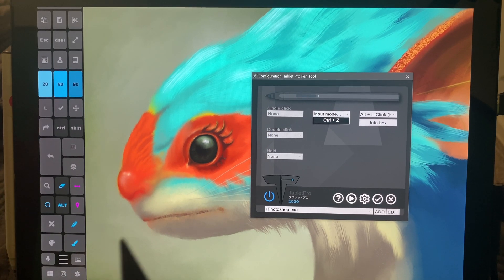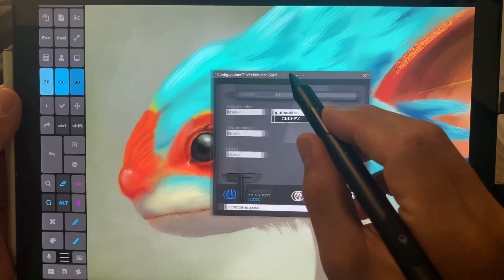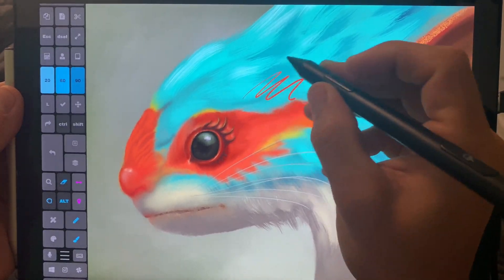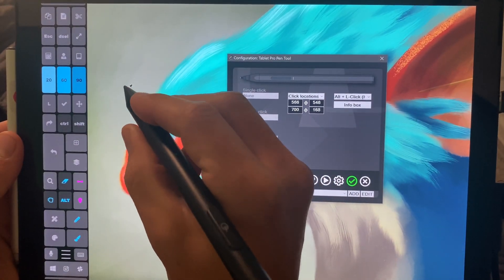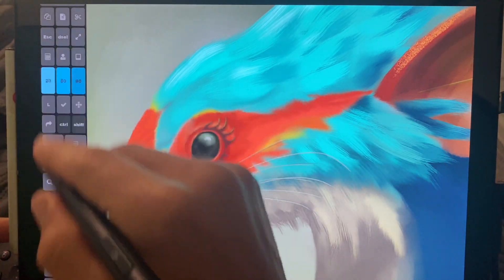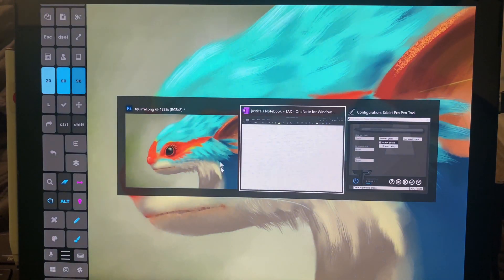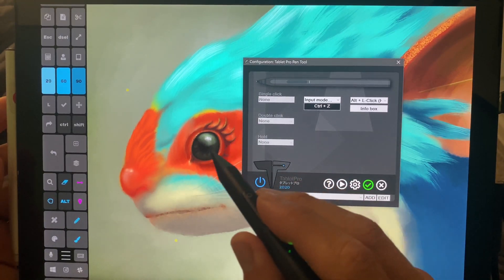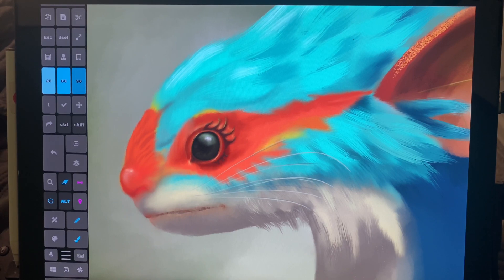The Tablet Pro Pen Tool FINALLY COMPATIBLE with Surface Pro 7, Book 3 and.... maybe Surface Pro X?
HUGE update to the Pen Tool. Everything is now working on the Surface Pro 7 and new Surface Book 3 from Microsoft. You can change what the side buttons do and add a lot of functionality to the pen. Great for digital artists and 3D artists.

If you have trouble updating uninstall the old version and install the new version